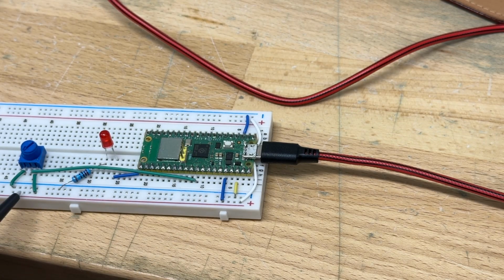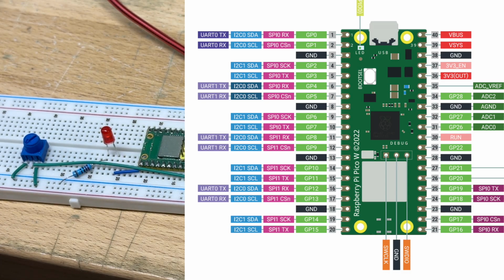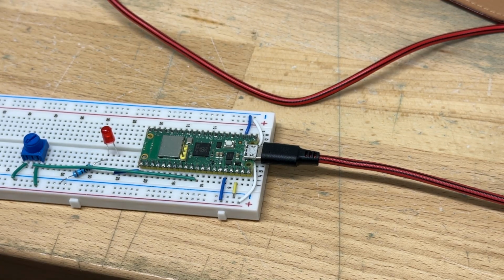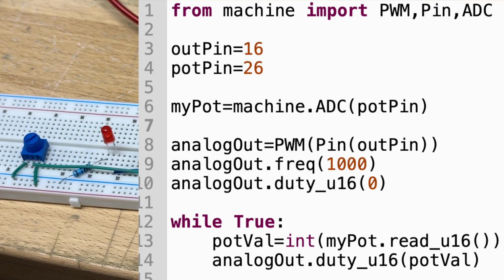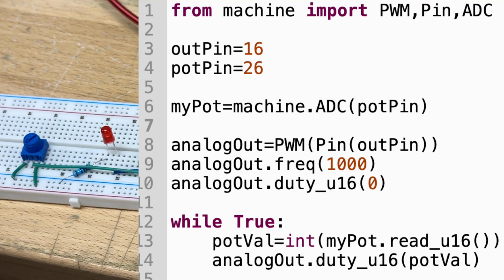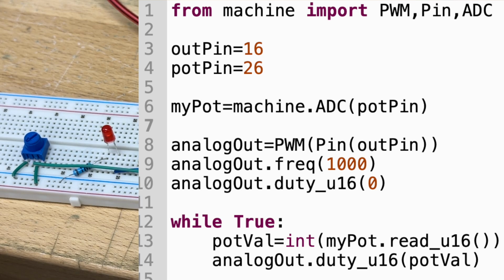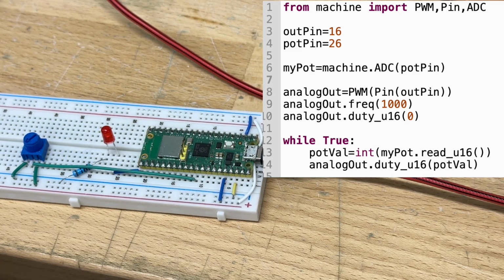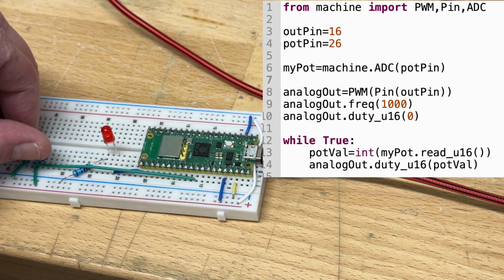Simple Digital Dimmer circuit and code for Raspberry Pi Pico & MicroPython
Above link is to the excellent Pi Pico class lesson by Paul McWhorter - check him out, excellent teacher.  This video is the homework for that lesson.

from machine import PWM,Pin,ADC

outPin=16
potPin=26

myPot=machine.ADC(potPin)

analogOut=PWM(Pin(outPin))
analogOut.freq(1000)
analogOut.duty_u16(0)

while True:
    potVal=int(myPot.read_u16())
    analogOut.duty_u16(potVal)